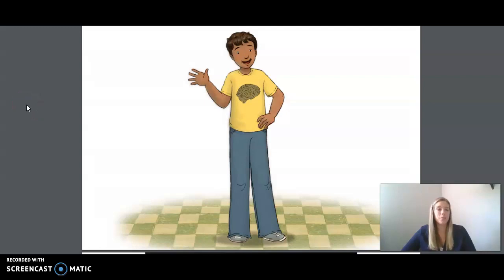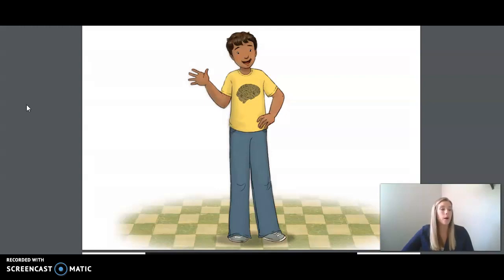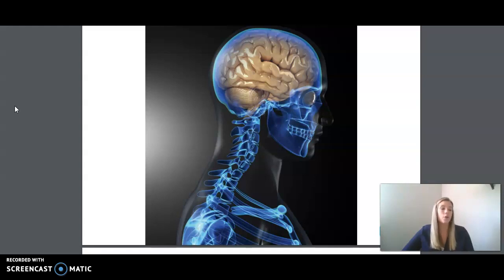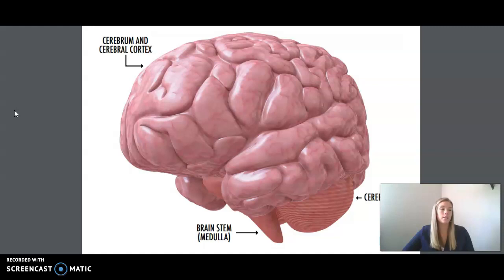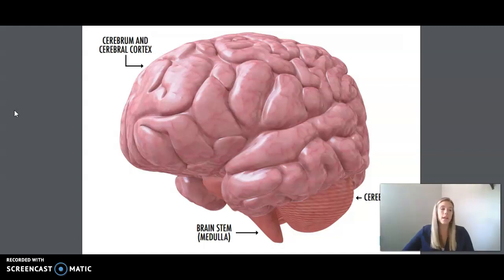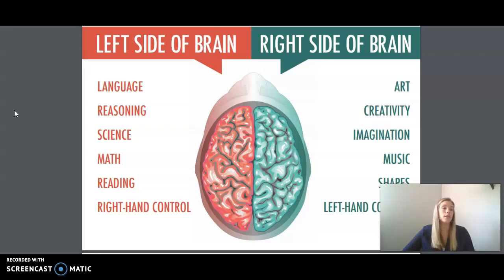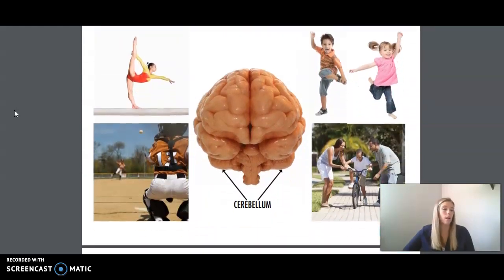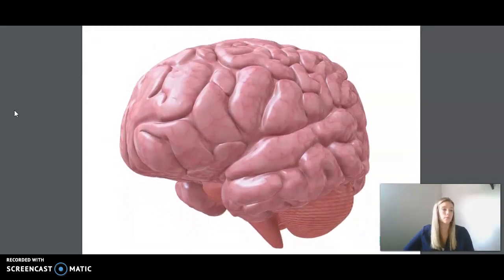3rd Grade CKLA ELA - Unit 3 Lesson 8 The Human Body: The Nervous System and the Brain, Part I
3rd Grade CKLA ELA -  Unit 3 Lesson 8 The Human Body: Systems and Senses: The Nervous System and the Brain, Part I